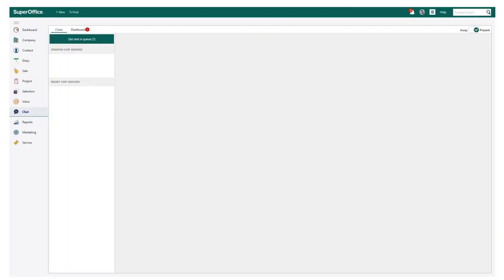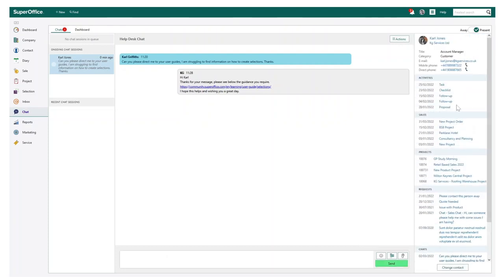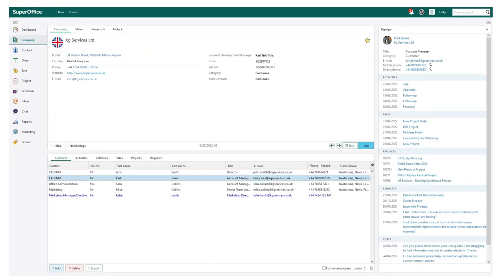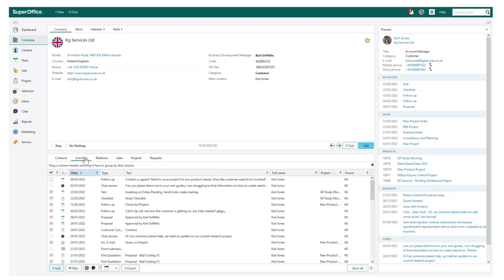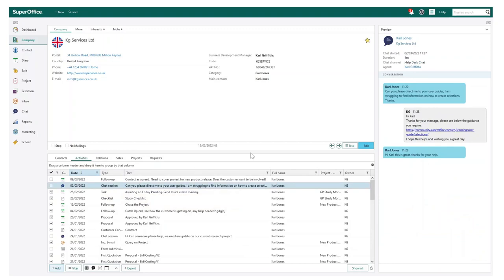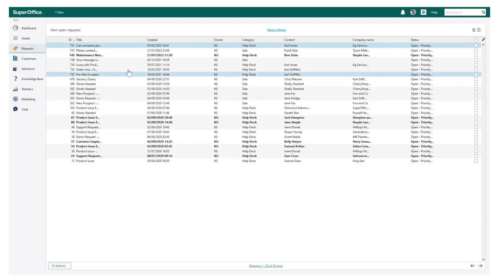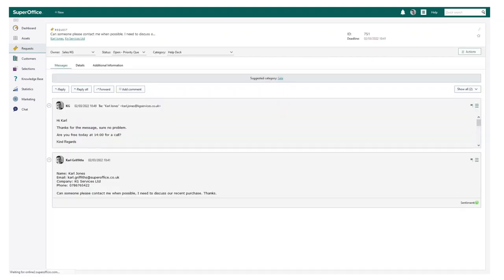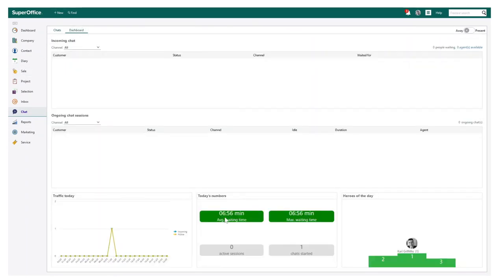SuperOffice Chat - My Favourite feature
During this month’s video you will see how using SuperOffice Chat can help add an additional communication channel for your business.

Embed our Chat widget onto your own company website and then be able to communicate with your customers within SuperOffice CRM.